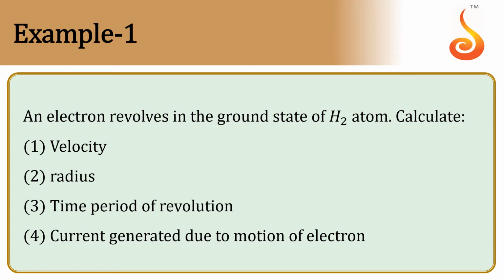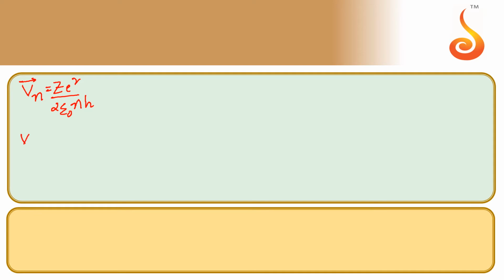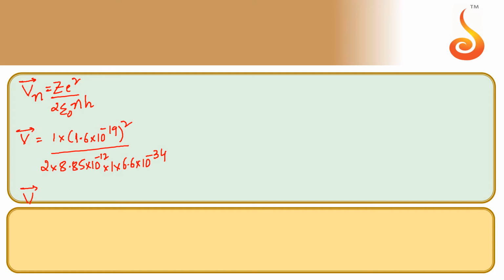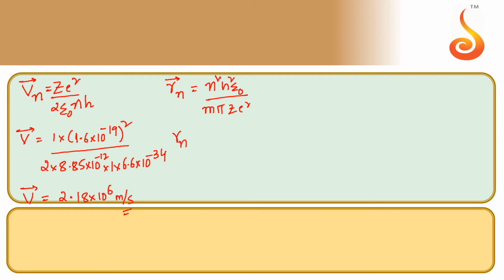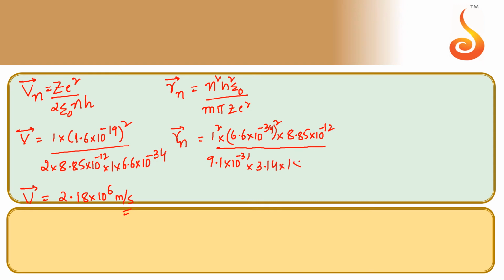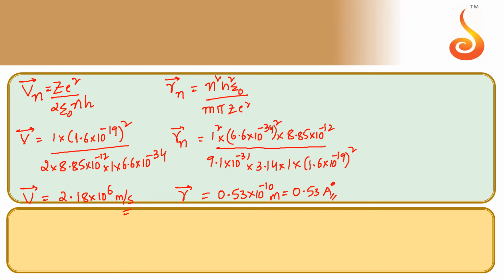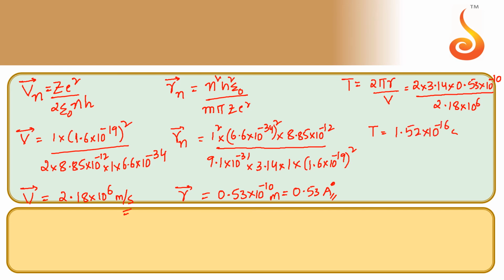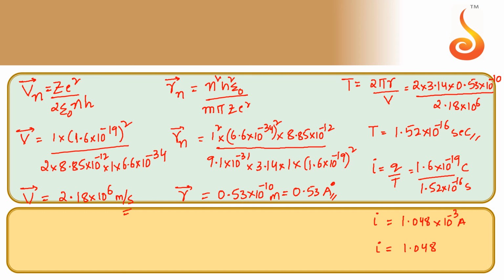PU 2 | Physics | Atom and Nuclei | Lecture 6 | Slide 7 | EX 1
Welcome to Concept Videos for PU 2! This slide will explain Example 1 of Atoms and Nuclei. We are sure you will have an effective learning experience.